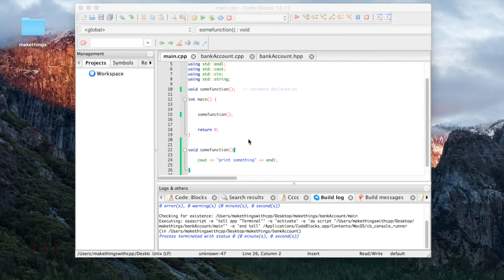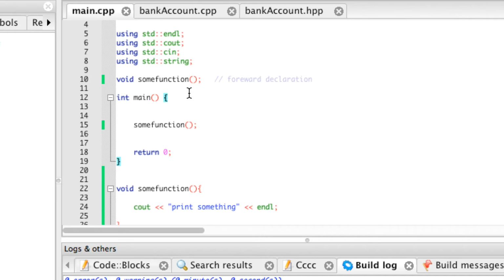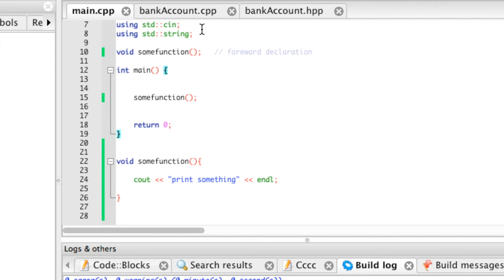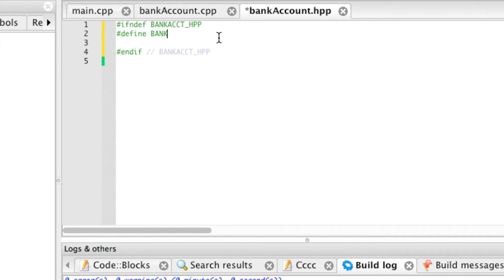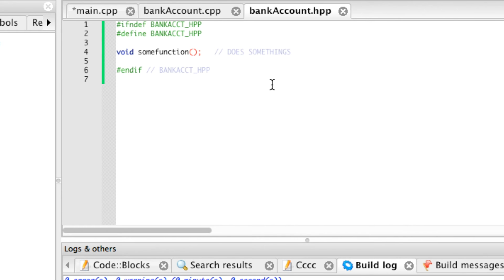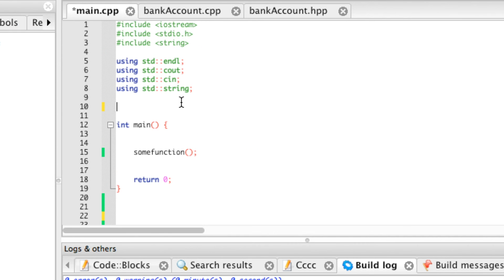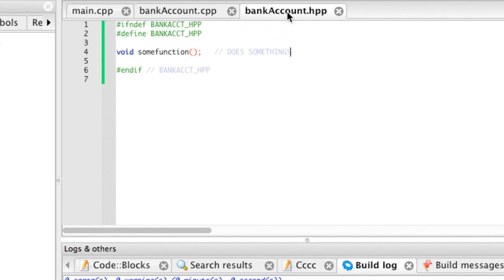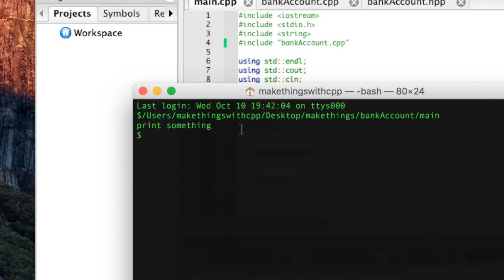Make Things with C++ - L6A - Introduction to Arrays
In this video we introduce you to the idea of using arrays in C++ while we build our simple bank account program.